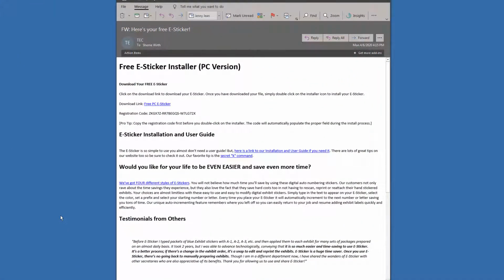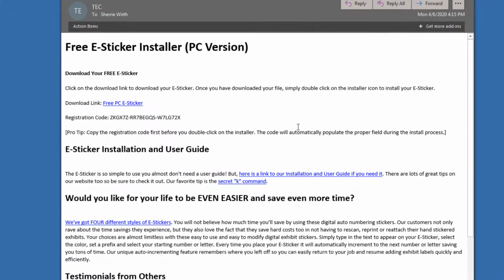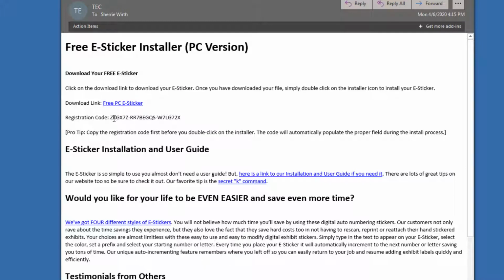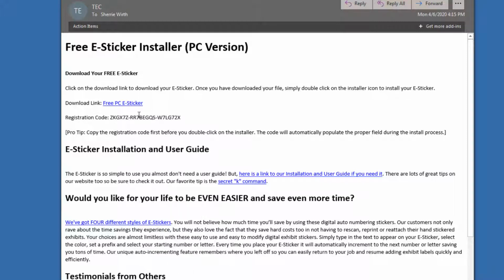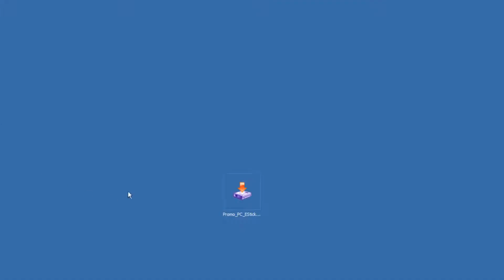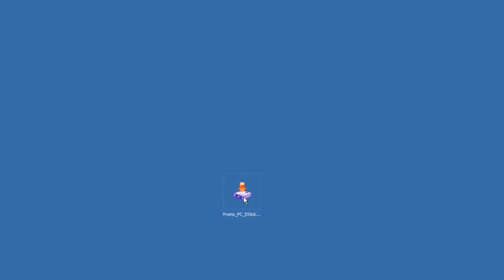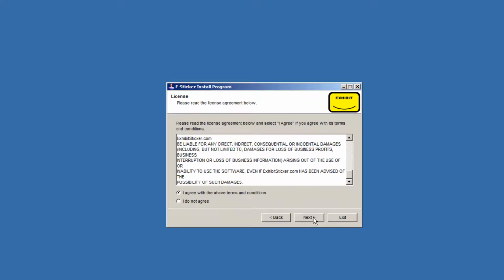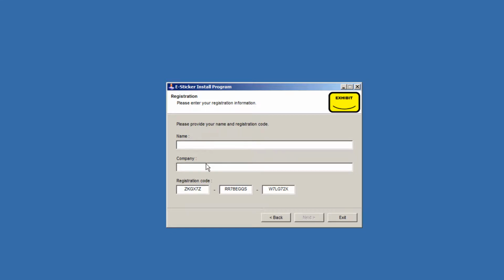Installling Your Free ESticker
In this short video we show you how to install your free E-Sticker. Once you give it a spin, check out the features on the paid version!